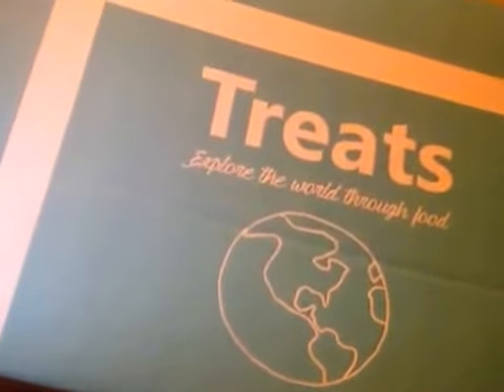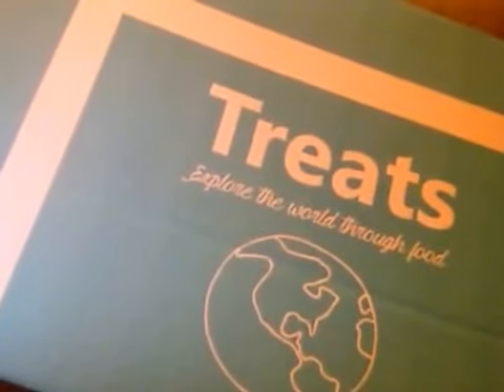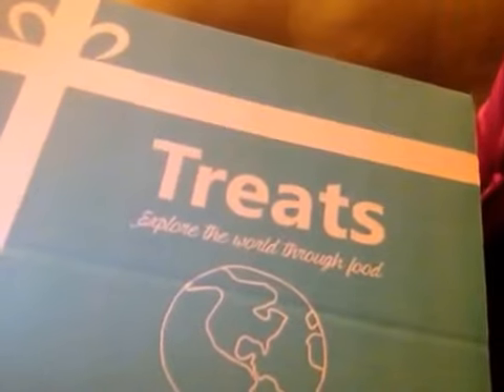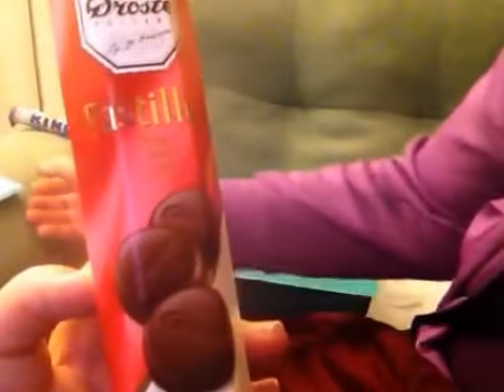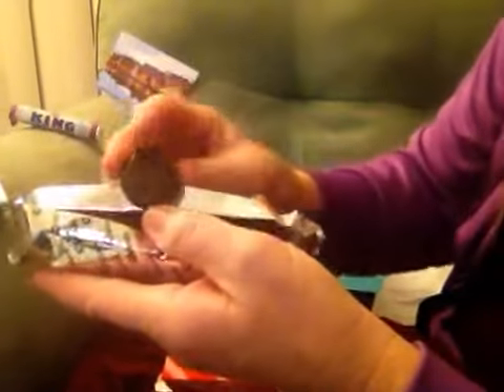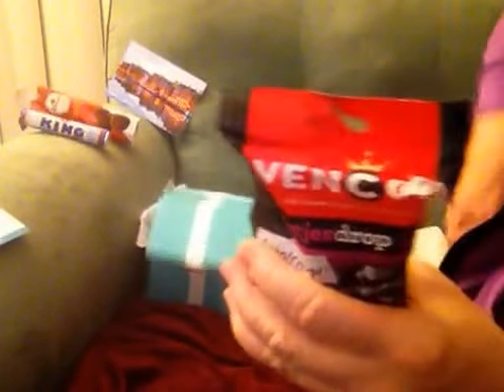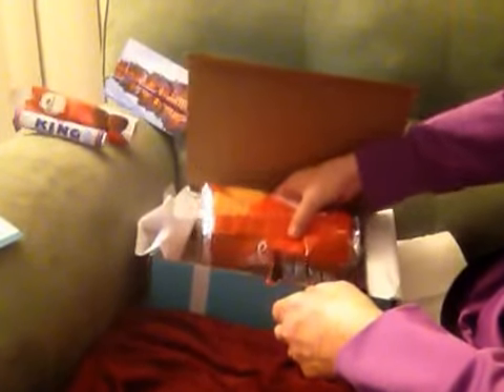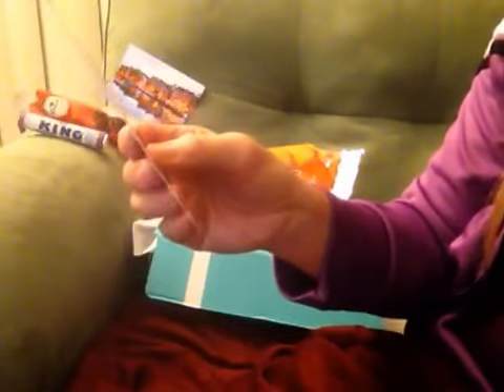ASMR Netherlands, Unboxing, Review, Treats Subscription Box, Feb 2016, Reading, Soft Spoken, Tapping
Vlog 259 (Best enjoyed when wearing headphones). First taste test starts at the 4:08 mm
Trytreats.com. Snacks and candy,  monthly subscription box from all around the world!  Totally fun!  Each month from a different place.
@angelabrightasmr This video is for entertainment purposes only This video is not intended for children under the age of 13 (COPPA) A reminder to viewers: My ASMR videos are not a replacement for professional care. If you have physical, emotional or mental health needs, please seek professional treatment.